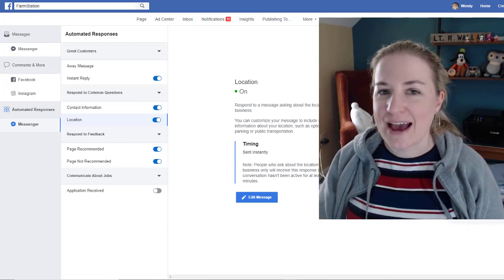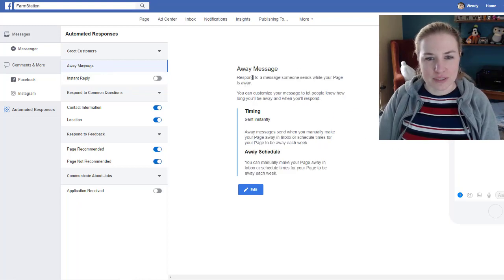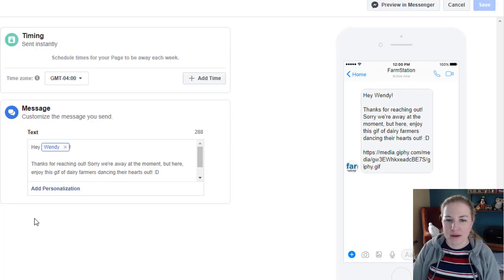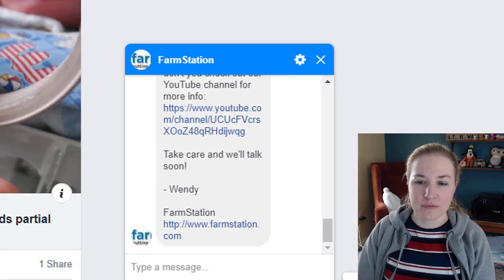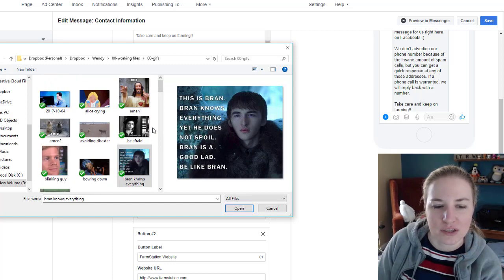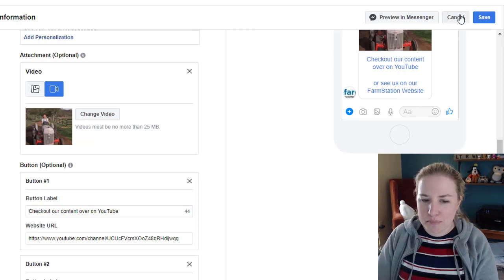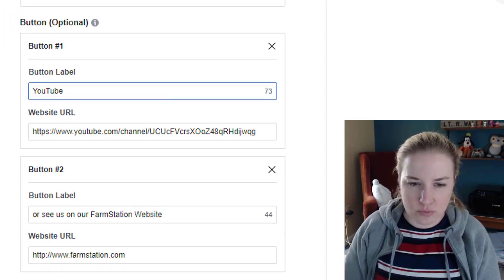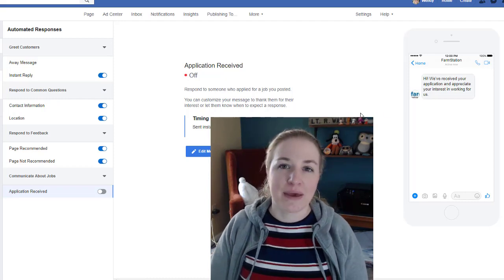How to Set Up Automated Responses on Facebook Messenger | Auto Responses for Facebook Pages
How to Set Up Automated Responses on Facebook Messenger - Auto Responses on Facebook Pages

Are you looking for How to Setup Automated Responses on Facebook Messenger?

This video is a great place to start as I will walk you through the different types of automated messages you can setup for your Facebook page's messenger bot.

The Facebook messenger bot is great for Facebook marketing because it allows ways for a user to get instant information.

It also buys you time to respond to your customer with a more customized response.

The Custom Facebook auto replies allow you to personalize the messages with short codes for first name, last name, email, etc. so you can tailor your message much like you would an eblast.

Keep in mind that the Facebook auto reply bot isn't perfect, and I will show you where I feel there is room for improvement. Such as the issue of using the Facebook auto-reply bot across different screen sizes and their limitations.

I'm pretty active on YouTube and should see it shortly.

Take care!

Wendy

🔴 MY EQUIPMENT 🔴

🔴 SAY HEY! 🔴